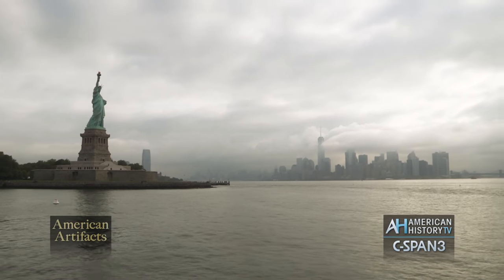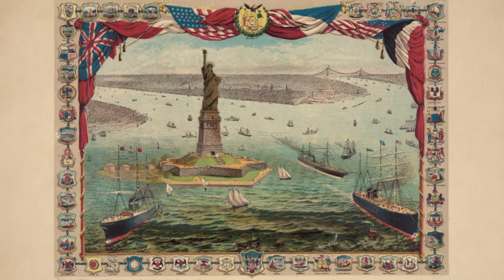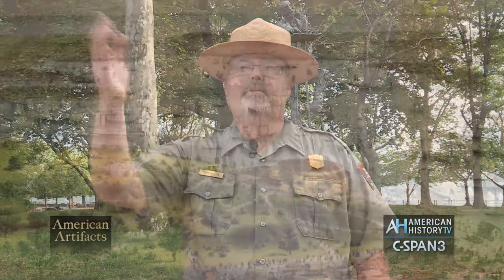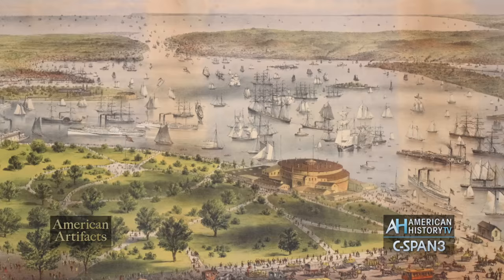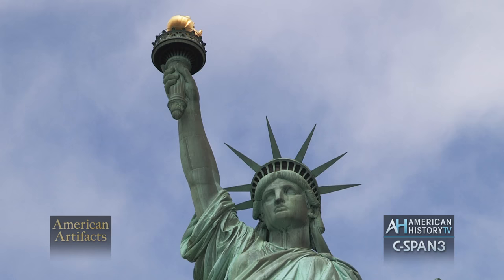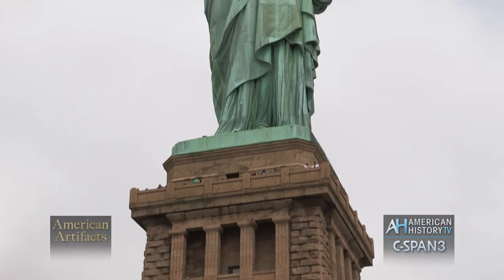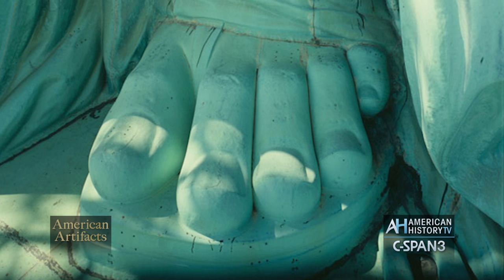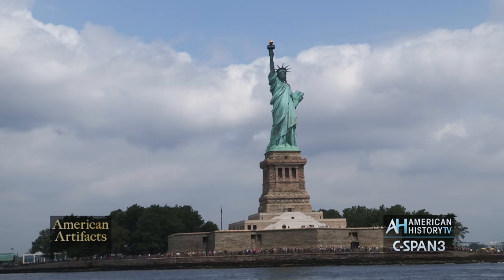American Artifacts: Statue of Liberty - PREVIEW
WATCH the entire program Christmas Day at 6pm & 10pm ET on C-SPAN3